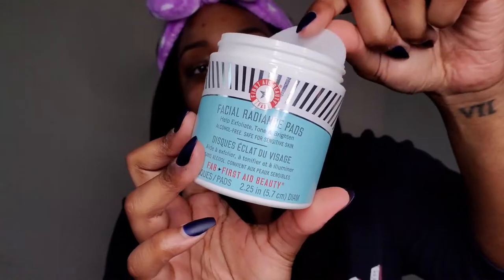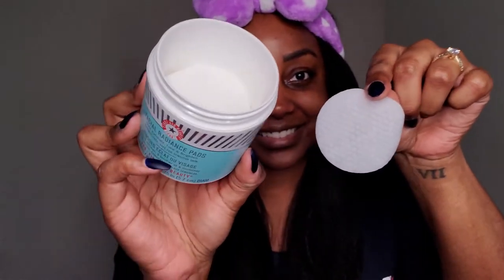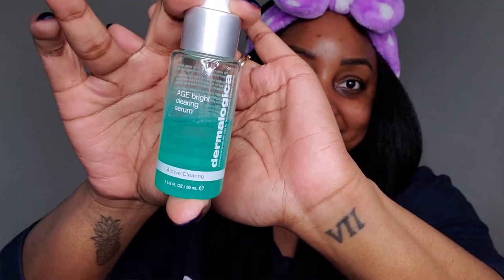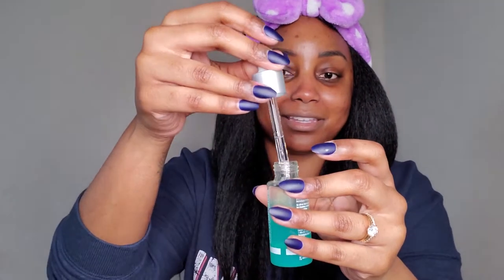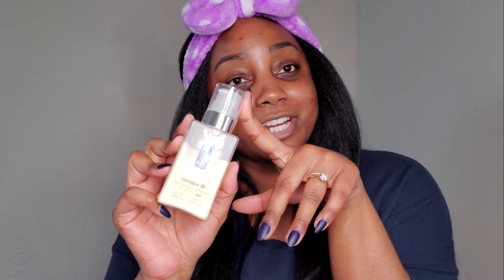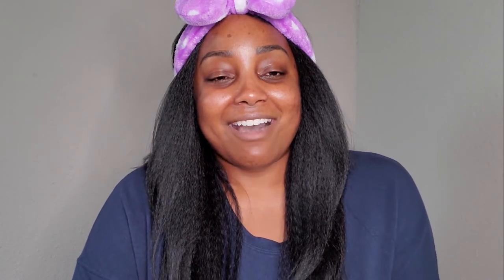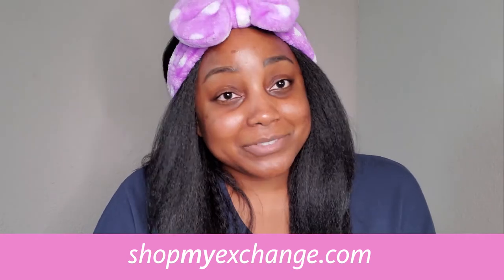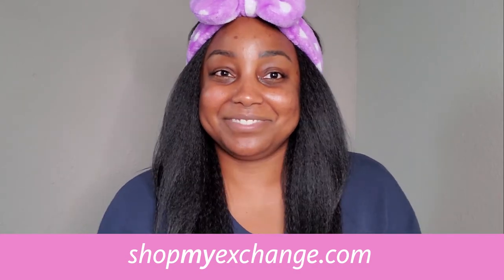Work From Home Skincare Routine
Just because you're stuck at home doesn't mean you should give up on your skin routine! Here is my easy 4 step skin routine when I'm at home!